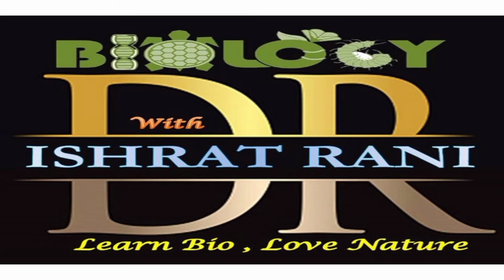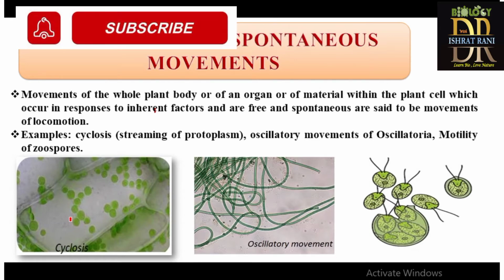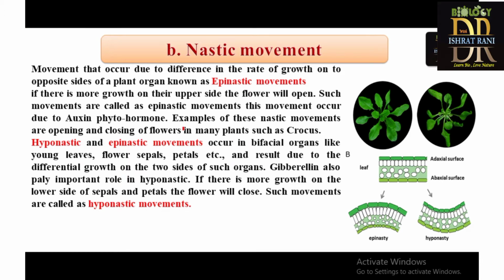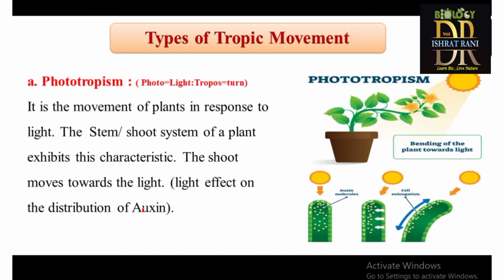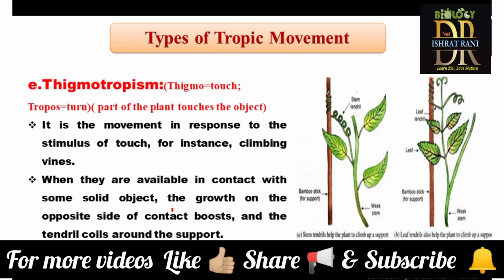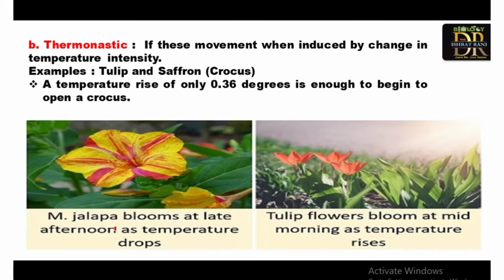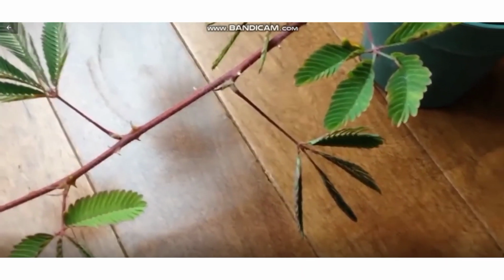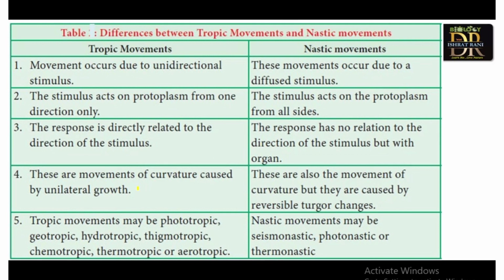movements plants Autonomic spontaneous paratonic induced tropic # tactic nastic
type of movement